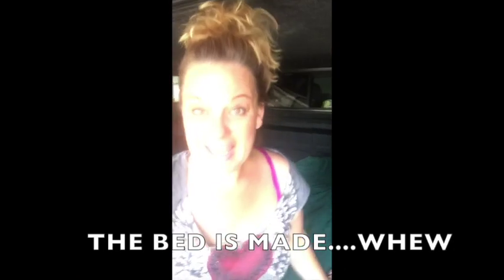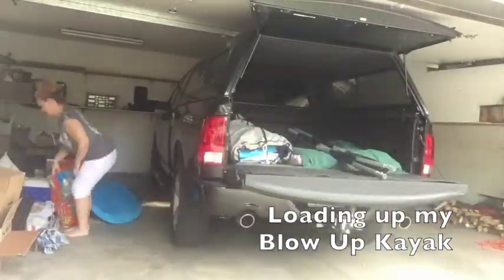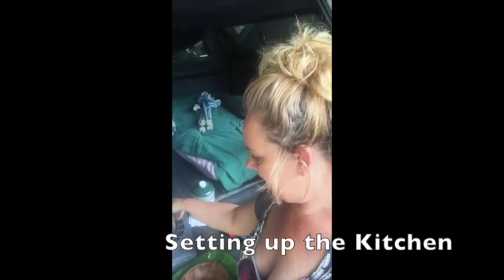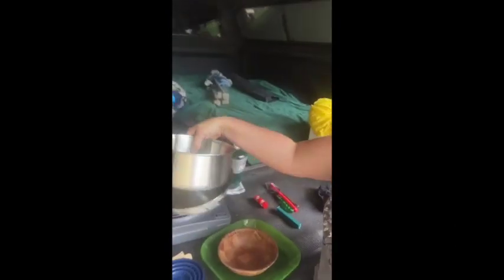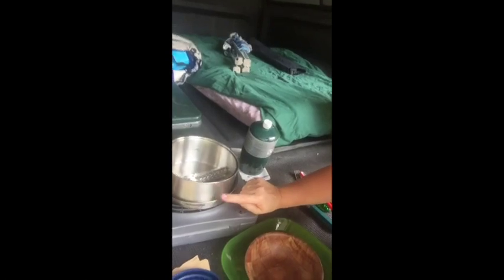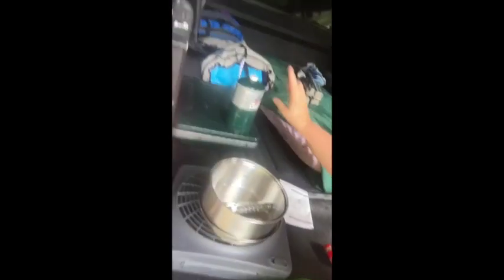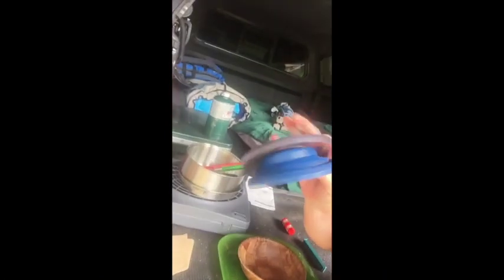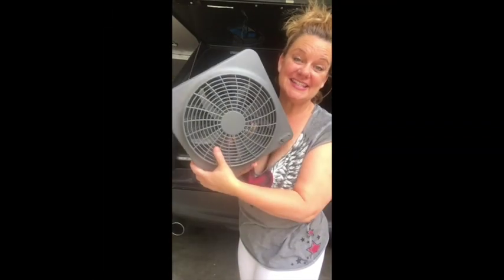Setting up Living Space in my Ram Chariot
Now that I have the leak in my truck fixed, and the topper is back on…it was time to get the truck bed living space set up. I had one day to get the basics in place before I headed out for my truck camping adventure for the Full Moon Eclipse this past weekend.

Here’s a video highlighting the process of getting the back space set up. Based on my recent trip, I am already aware of some things that need to be modified and added.